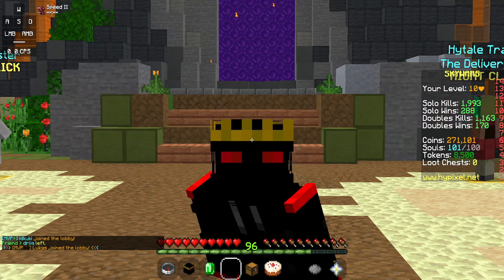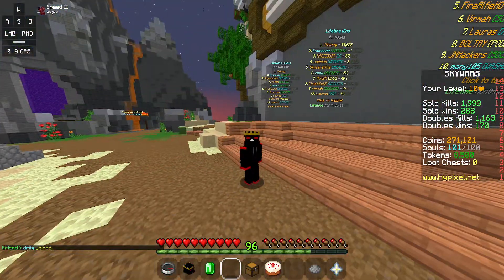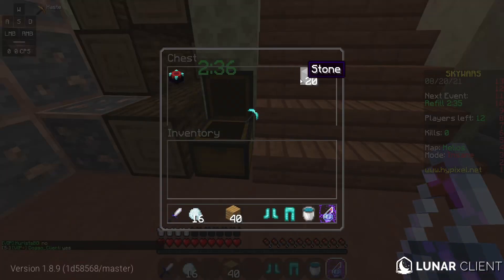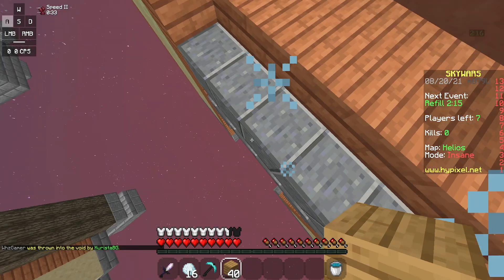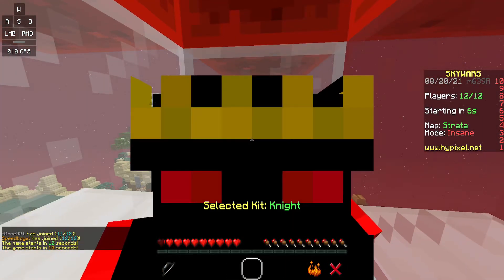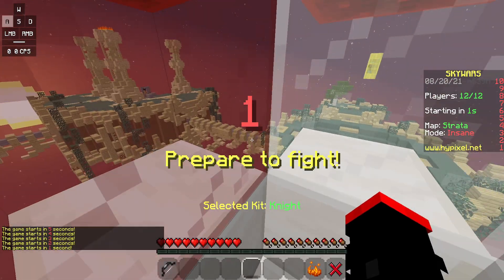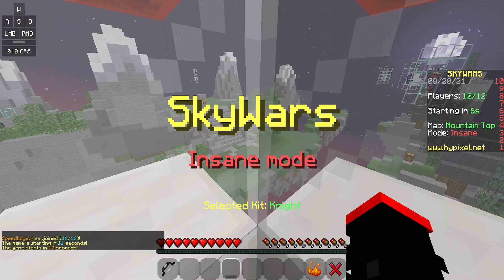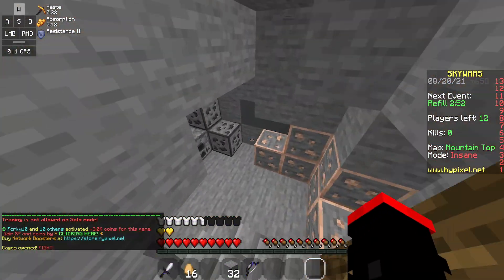Hypixel Banned FREELOOK...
ignore the text below this lmao